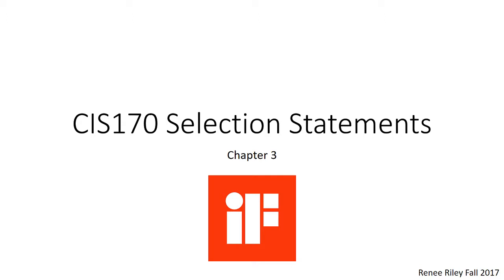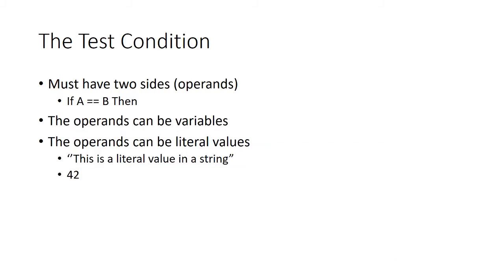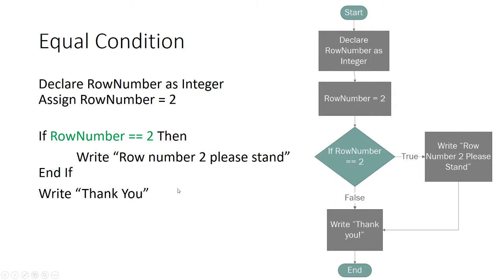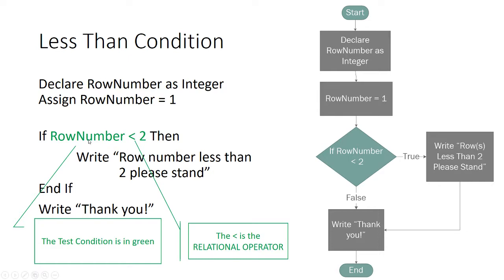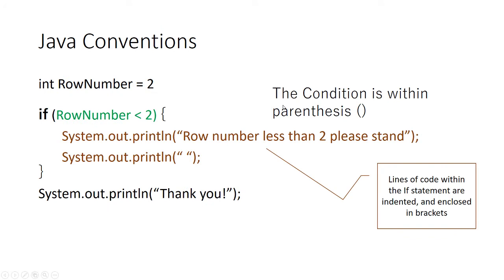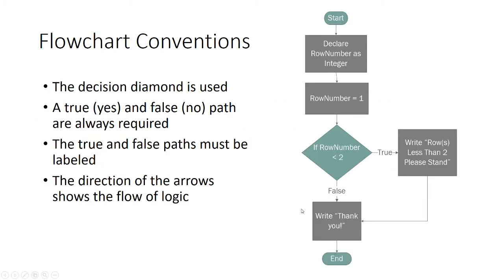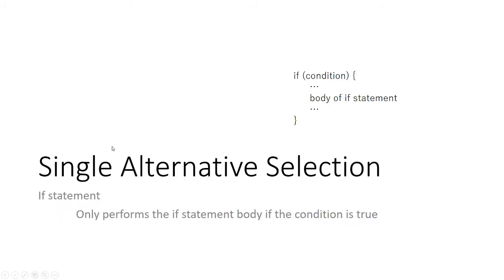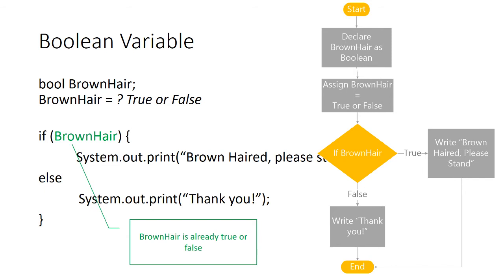CIS170 Week03 Ch 3 Overview 1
Selection (if) statements. Part 1